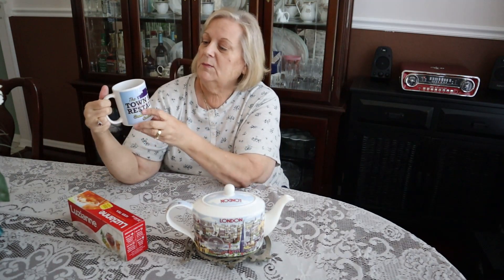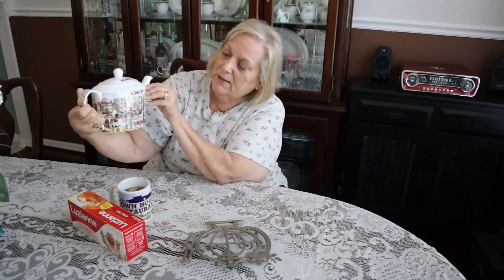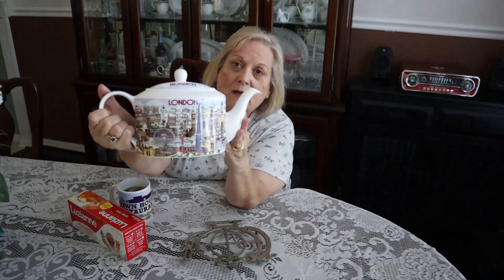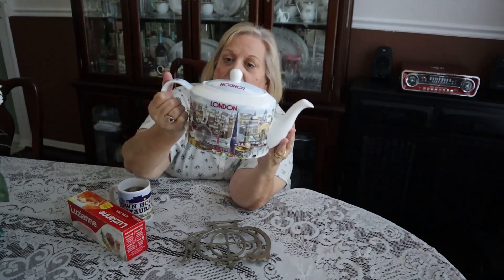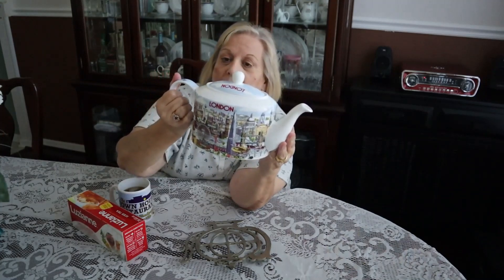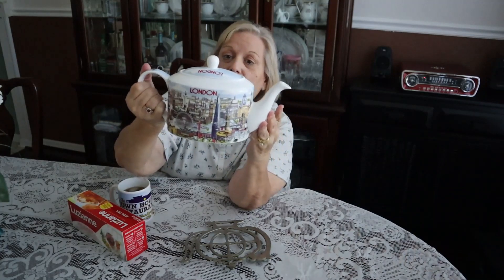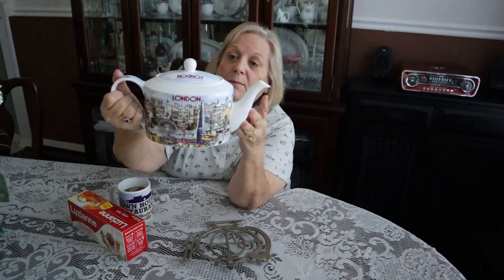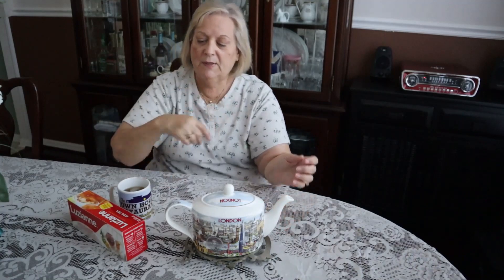It's Tea Tuesday!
Come relax and chat a little and have tea with me.  Just you and me!